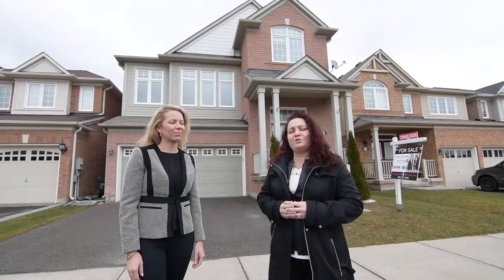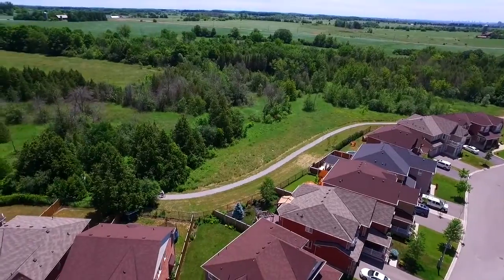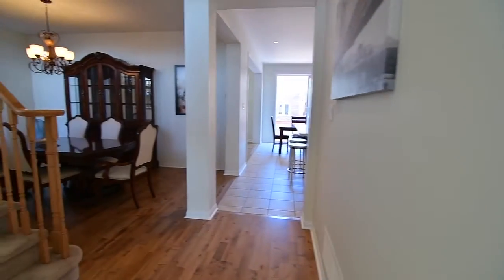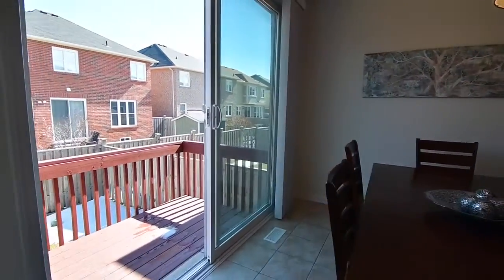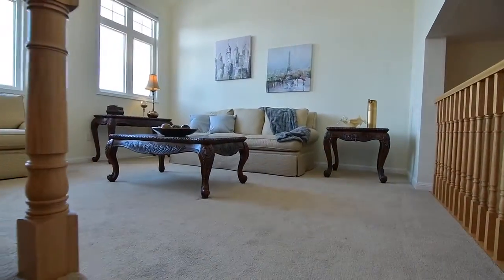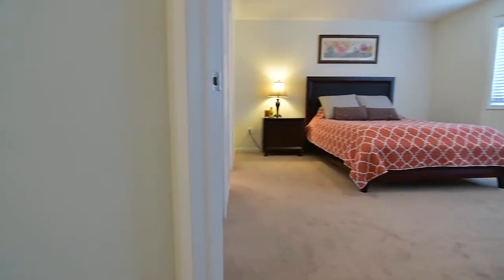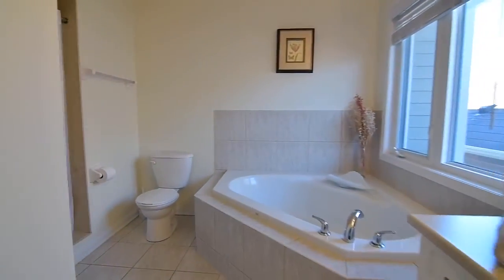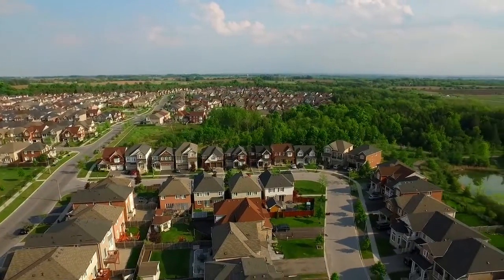SOLD OVER ASKING 655 Sandiford Drive from the Trentadue Torres Real Estate Team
Close to the tranquility of a pond within the heart of the Whelers Mill community, and surrounded by lush forested areas, as well as green spaces with biking and walking trails, welcome to 655 Sandiford Drive in Stouffville, a bright four bedroom home with many beautiful upgrades.

A charming covered porch invites you through the double door entryway, where a ceramic tiled foyer features a cathedral ceiling with contemporary chandelier, mirror door double closet, as well as an arched window bench and art niches with rounded corners.

Staircases lead to both the upper and lower levels - and off the upper level landing is a powder room as well as the laundry area, both with ceramic tiled floors.

The main level showcases many beautiful upgrades, including new maple hardwood floors in the main hallway, the formal dining room, and the living room - as well as new contemporary light fixtures and pot lighting.

The kitchen features a ceramic floor and an abundance of cabinetry with a centre island, and this work and family space also showcases numerous gorgeous upgrades - including the quartz countertops and porcelain tiled backsplash; new stainless steel double sink with faucet; and newer stainless steel appliances.

The breakfast area's oversized sliding door walk-out opens to a raised deck, which steps down to a fully fenced backyard with plenty of gardening and play space.

Open to the kitchen area, is the beautiful living room, which has a bow window as well as a gas fireplace with elegant mantle.

The family room is cozily finished with soft carpeting, and is open to the upper level as well as to the dining area below. Its cathedral ceiling, as well as the oversized west-facing windows, enhances the spaciousness of the room.

The carpeting continues up the staircase and throughout the upper level, which features four spacious bedrooms and two washrooms. The fourth bedroom has a west-facing exposure as well as a vaulted ceiling, giving it an open airy feel - and this bedroom, as well as the second and third bedrooms, all have large double closets. The common area is complete with a 4-pc washroom with ceramic floor and bath area, as well as a large double linen closet.

The generously sized master bedroom has a large bow window with an east-facing exposure for lots of natural light. This retreat also features a walk-in closet, as well as its own 4-pc ensuite washroom with ceramic tiled floor, corner soaker tub with ceramic surround, and a separate shower area.

Located in a popular and high demand neighbourhood, this home is within walking distance to Oscar Peterson Public School and Stouffville District Secondary School, Whelers Mill Park, public transit, as well as a nearby shopping plaza - and it’s just a short drive to Stouffville’s historic downtown for shopping and entertainment, golf courses and conservation areas, as well as for access to Hwys 7, 407 and the 404.